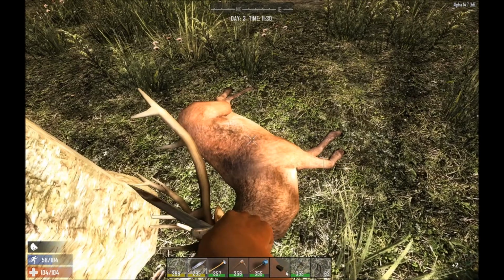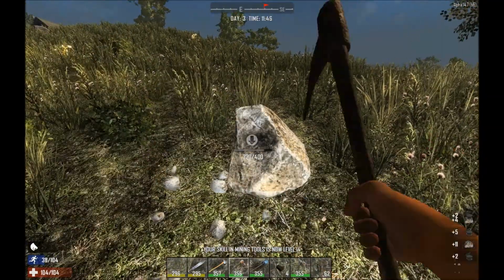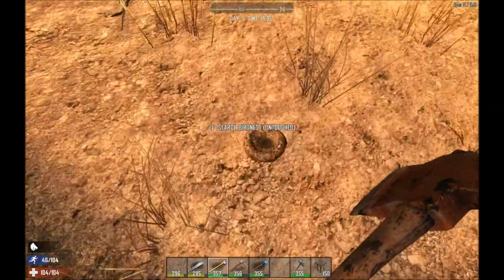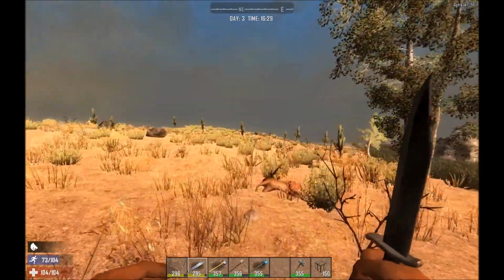7 Days to Die: Tortoise and the Hare Challenge Day 3 (A14)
This is a series of videos in a friendly "competition" with Mr_Peace from the 7 Days to Die forum (more information can be found

The basic gist is that, due to the current awkward/awful loot system in the game, I think focusing on grinding levels for the first part of the game and THEN going exploring/looting is superior to trying to explore/loot from the get-go.  Mr_Peach believes otherwise.  So we're conducting SCIENCE to get practical results and compare.

Settings are all on default.  Mr_Peach and I are using the same initial save file he choose.